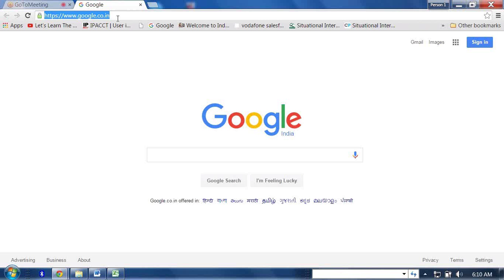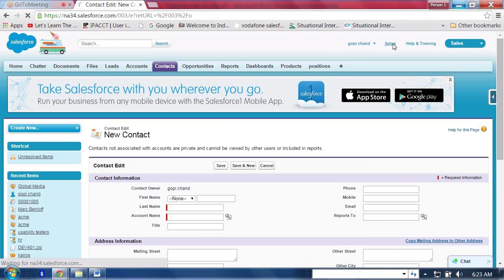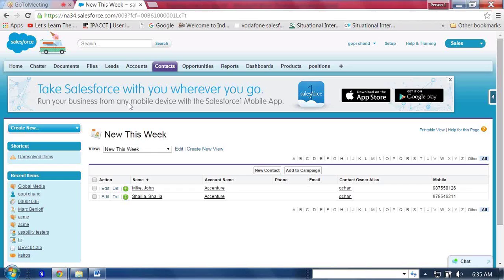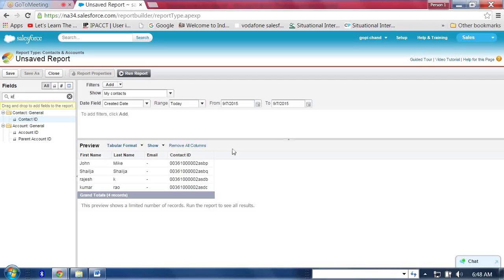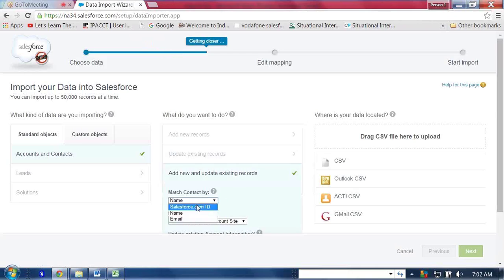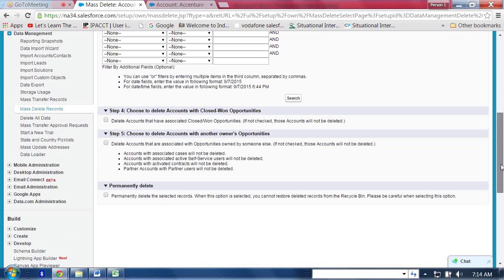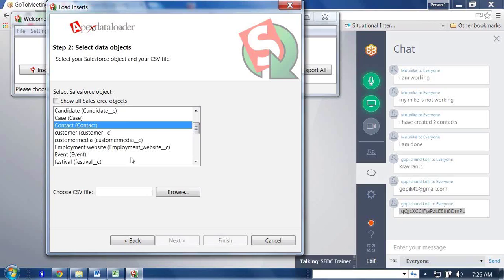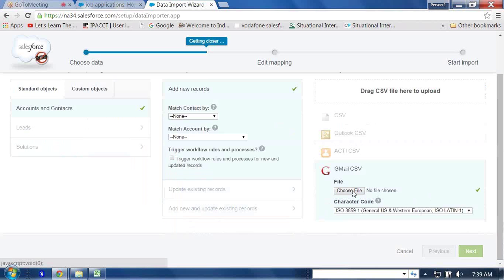SF August 2015 09 08 DAY 19